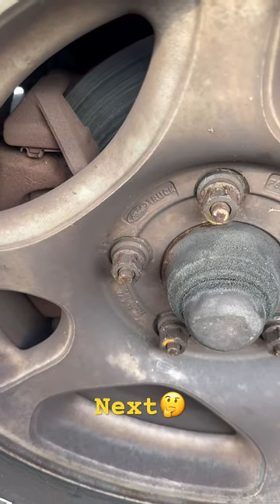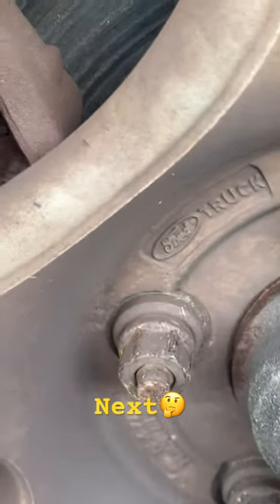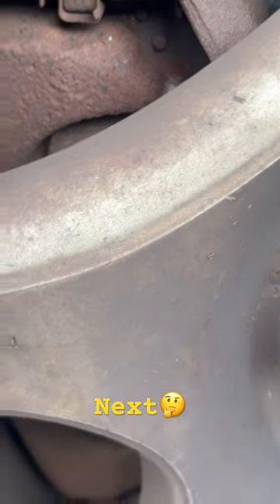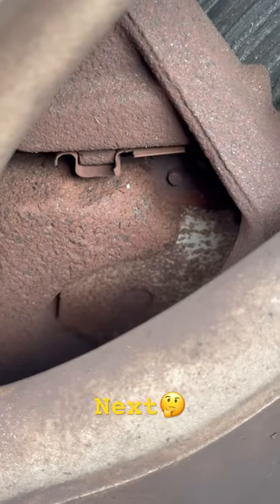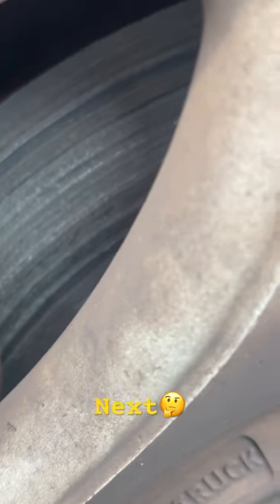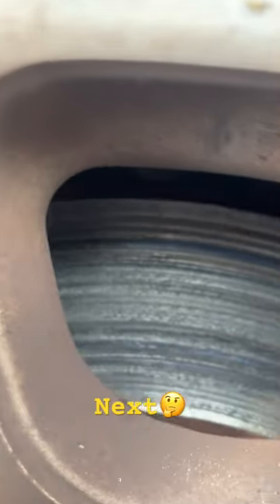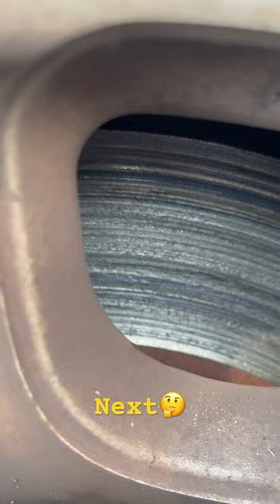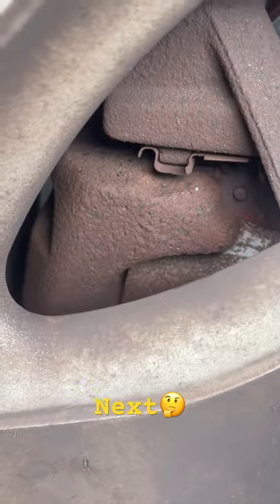Not on my watch🏃🤔